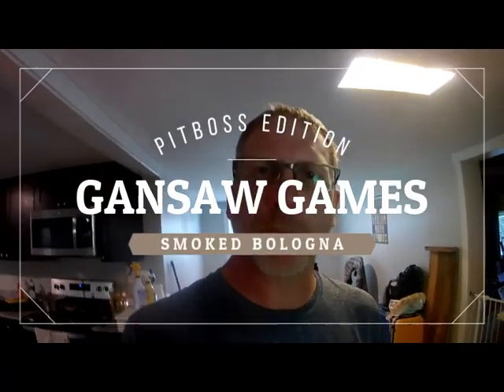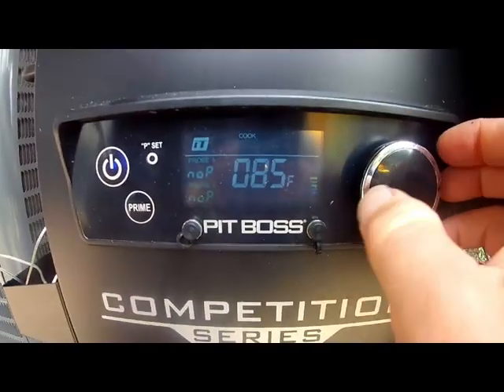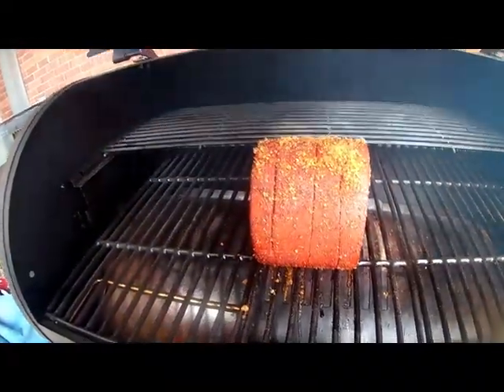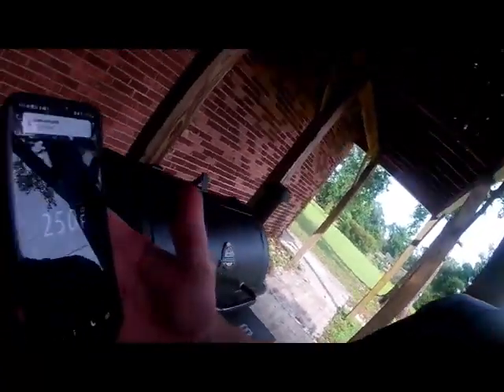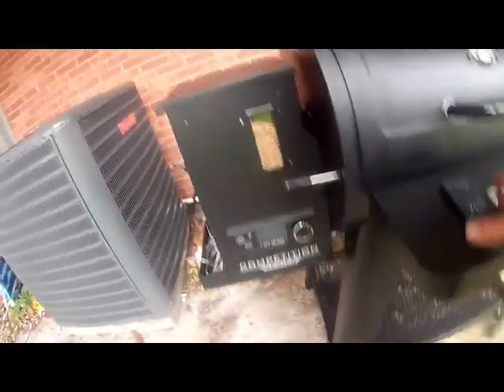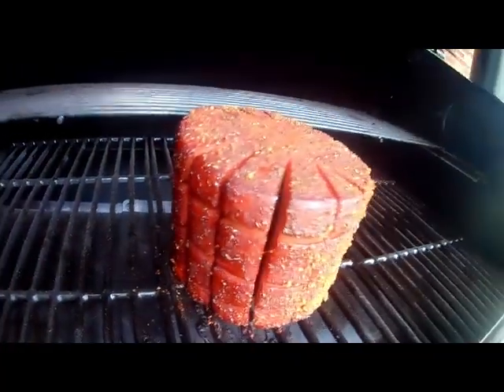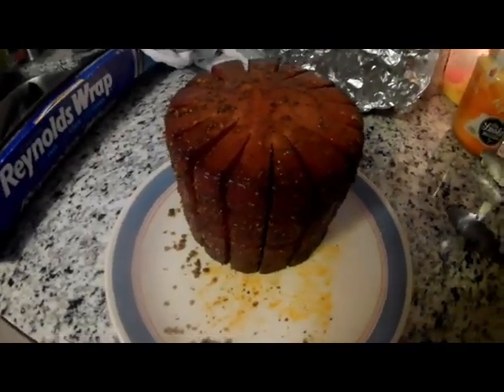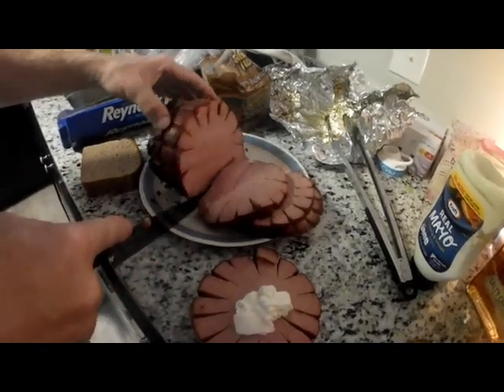Smoked Bologna on the PitBoss 850 Competition Series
Learn how to smoke a cheap meal on the pellet smoker. Got this 3.5 lb chub of bologna out of the meat section for $7. Hope you enjoy the video and the meal.